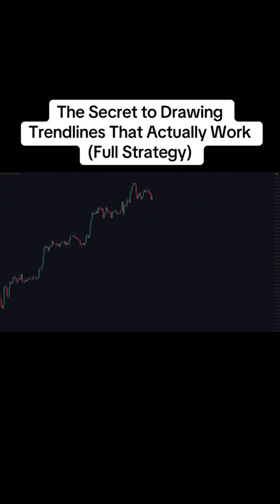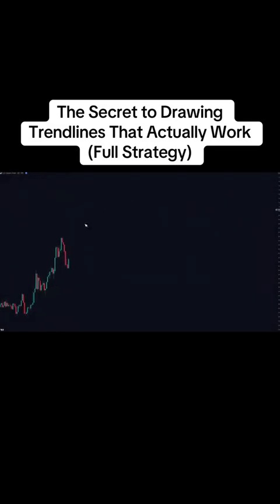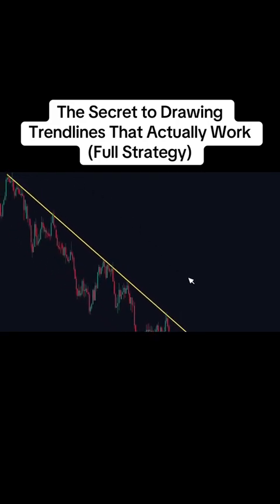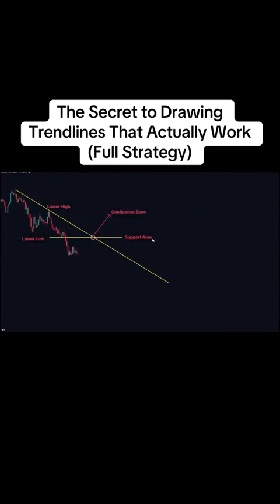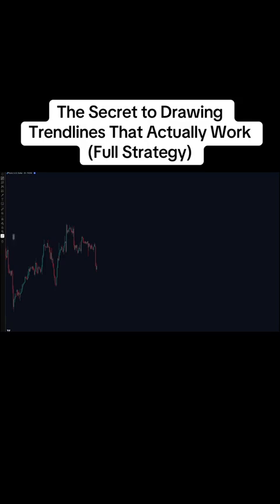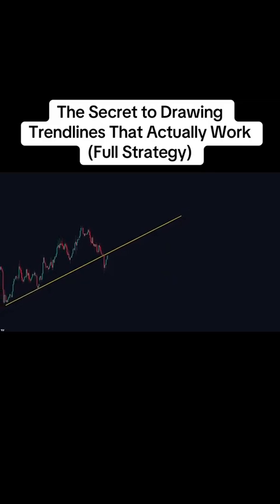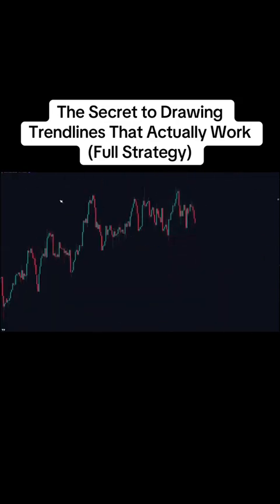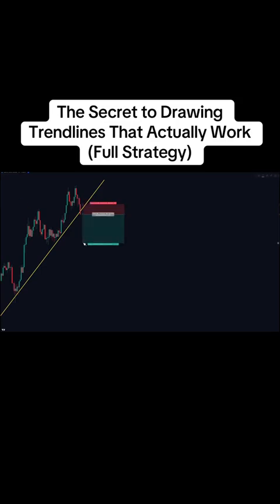Secret concept of trend line📊